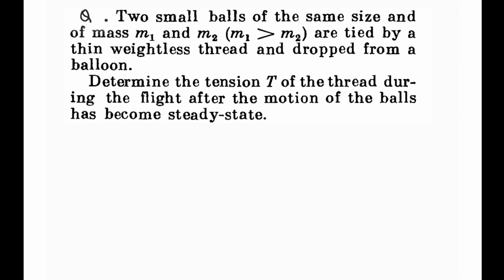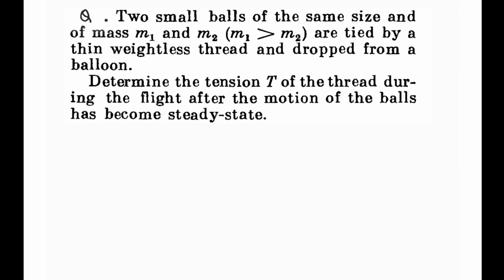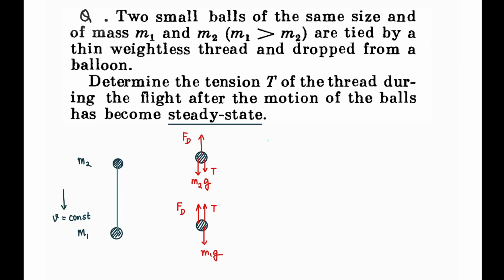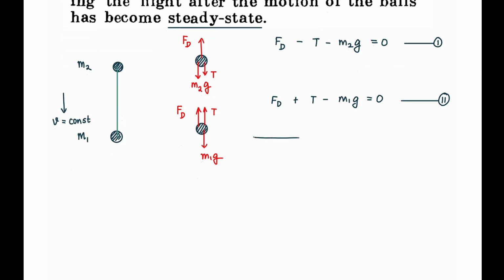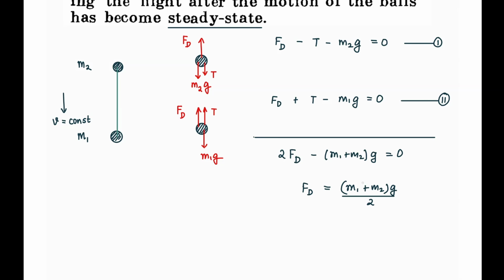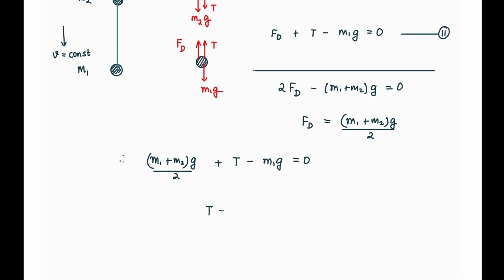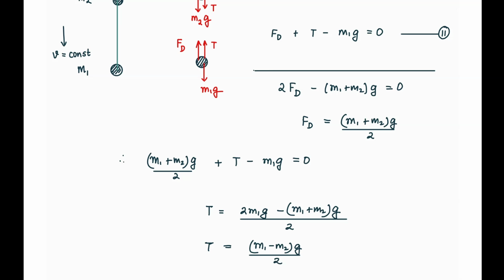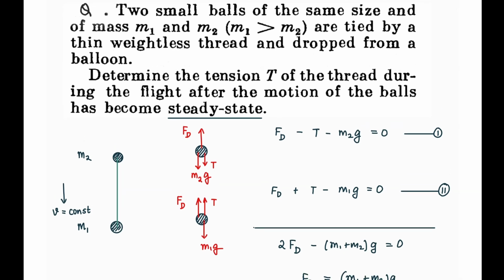JEE ADVANCED/OLYMPIAD | Air Resistance Problem | S.S Krotov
This video tackles a complex physics problem that frequently appears in JEE Advanced and Physics Olympiads:
Two small balls of same size and mass m1 and m2, are tied by a thin weightless thread and dropped from a balloon.
Determine the tension T of the thread during the flight after the motion of the balls has become steady-state.

Why this problem is JEE Advanced level:
1) Requires deep understanding of 2D kinematics
2) Involves complex optimization techniques
3) Tests conceptual clarity beyond standard formulas
4) Combines multiple physics concepts simultaneously

What makes this solution special:
1) Step-by-step mathematical derivation
2) Geometric analysis and coordinate system setup
3) Advanced calculus for optimization
4) Insights into when standard formulas don't apply

Perfect for JEE Advanced aspirants, Physics Olympiad preparation, and anyone wanting to master advanced projectile motion concepts!